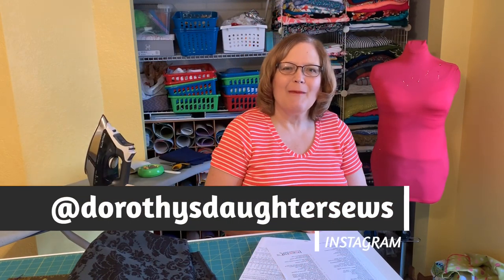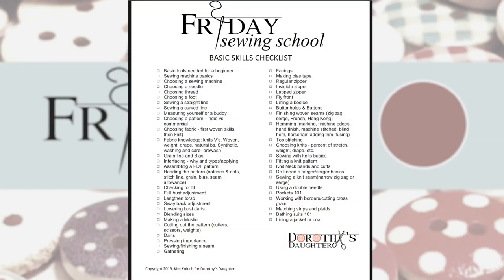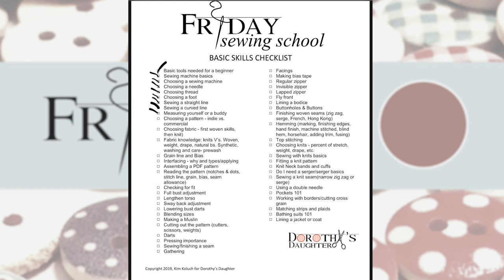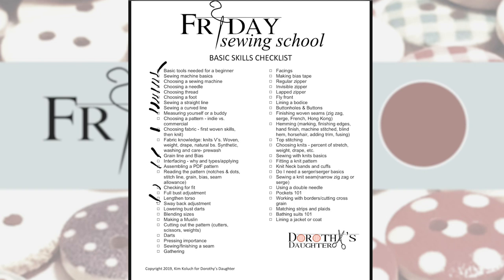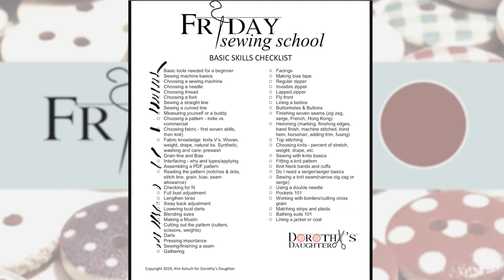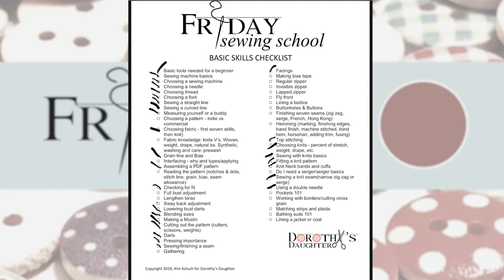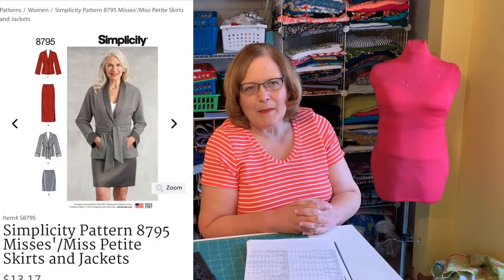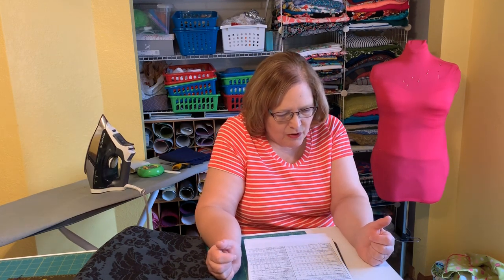Basic Sewing Skills || Simplicity 8795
This video highlights an assessment of our basic sewing skills covered in Friday Sewing School.  Also, we will look at Simplicity 8795 and determine the supplies we need.

Happy Sewing!